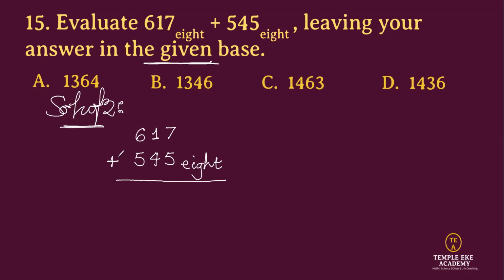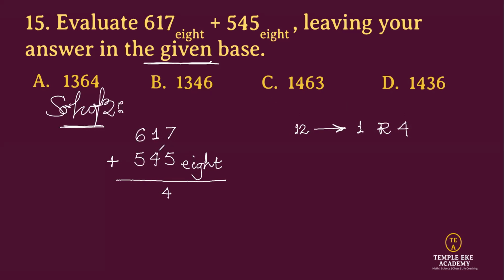How to Execute Addition in Number Bases.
This video shows how to add two numbers in base eight.